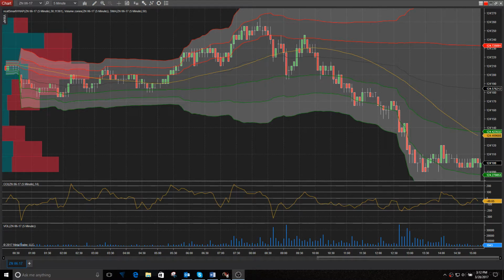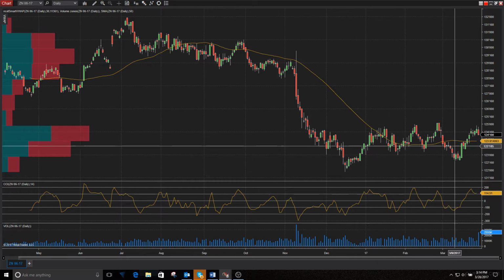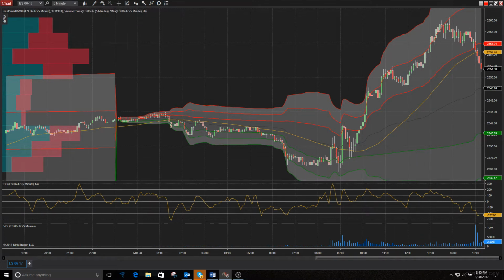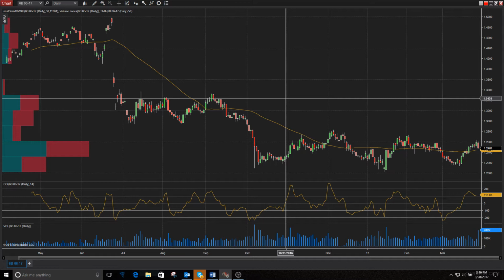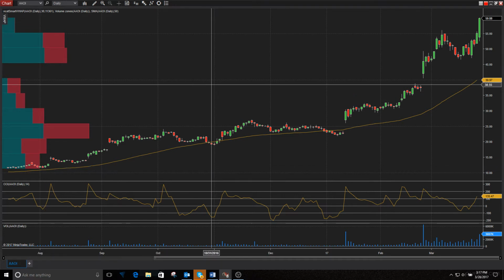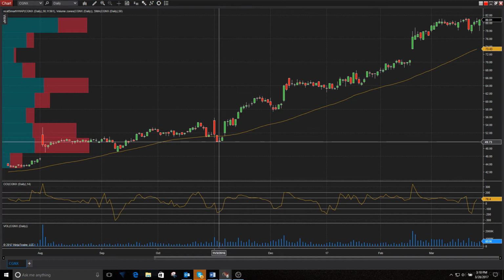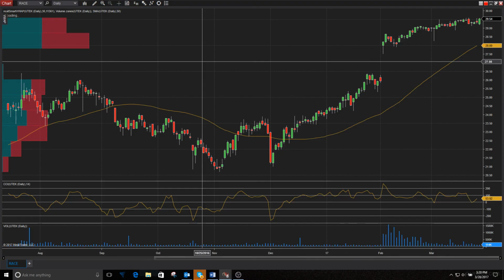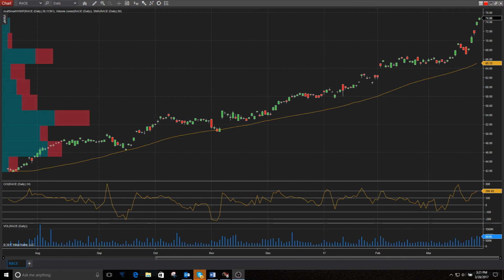Rally off the lows and Gold gets pounded - Dave's Daily Dive 3/28/17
Check out the video above for Dave’s Daily Dive into the Charts!
Each day, Dave Bartosiak of Zacks.com (Twitter @bartosiastics) dives into the charts, pointing out key price action and levels for you to watch.
Today’s dive included a quick overview of the Ten Year Treasure Note Futures, a look at the S&P 500 and some insight into the gold and FX markets. With the rally on Wall Street today, there was plenty to talk about.
But it doesn’t stop there because the highlight of today’s video, which you can see for free by clicking above, is where Dave uncovers five Zacks Rank #1 (Strong Buy) stocks that are breaking out to new 52-week highs today. These stocks have a ton of momentum behind them and are charging higher. The list of stocks he covers today include:
Applied Optoelectronics AAOI
Applied Optoelectronics, Inc. designs, manufactures, and sells fiber-optic networking products primarily for Internet data center, cable television (CATV), and fiber-to-the-home (FTTH) networking end-markets. It offers optical modules, lasers, transmitters and transceivers, and turn-key equipment, as well as headend, node, and distribution equipment.
Axcelis Tech (ACLS)
Axcelis Technologies, Inc. designs, manufactures, and services ion implantation and other processing equipment used in the fabrication of semiconductor chips in the United States, Europe, and the Asia Pacific. The company offers a line of high energy, high current, and medium current implanters for various application requirements.
Cognex Corp (CGNX)
Cognex Corporation provides machine vision products that capture and analyze visual information in order to automate tasks primarily in manufacturing processes worldwide. The company offers machine vision products, which are used to automate the manufacturing and tracking of discrete items, such as mobile phones, aspirin bottles, and automobile tires by locating, identifying, inspecting, and measuring them during the manufacturing or distribution process.
Ferrari (RACE)
Ferrari N.V., through with its subsidiaries, designs, engineers, produces, and sells luxury performance sports cars.  In addition, the company offers non-registered racing cars; and parts, as well as after sales, repair, maintenance, and restoration services for cars. Further, it licenses its Ferrari brand to various producers and retailers of luxury and lifestyle goods; and Ferrari World, a theme park in Abu Dhabi, the United Arab Emirates. Additionally, the company provides direct or indirect finance, and leasing services for the purchase of cars to retail clients and dealers; and manages race tracks. As of December 31, 2016, it had a total of 45 retail Ferrari stores, of which 29 stores were franchised stores, including 8 Ferrari Store Junior and 16 stores were owned and operated by the company.
Ultratech (UTEK)
Ultratech, Inc. develops, manufactures, and markets photolithography, laser thermal processing, and inspection equipment. It supplies step-and-repeat photolithography systems based on one-to-one imaging technology for semiconductor device and nanotechnology manufacturers.
Now See All Our Private Trades
While today's Zacks Rank #1 new additions are being shared with the public, other trades are hidden from everyone but selected members. Would you like to peek behind the curtain and view them? Starting today, for the next month, you can follow all Zacks' private buys and sells in real time from value to momentum  . . . from stocks under $10 to ETF and option moves . . . from insider trades to companies that are about to report positive earnings surprises (we've called them with 80%+ accuracy). You can even look inside portfolios so exclusive that they are normally closed to new investors. Click here for all Zacks trades